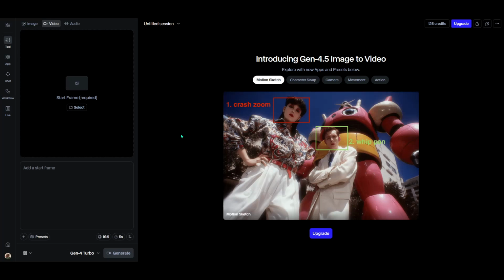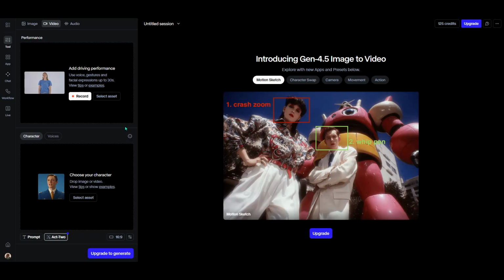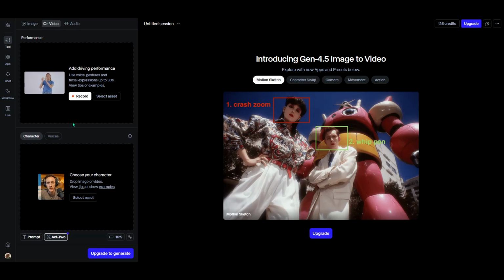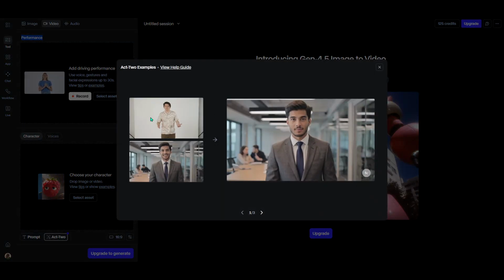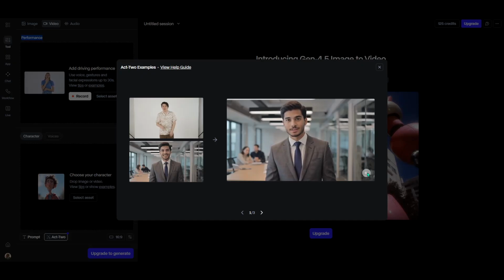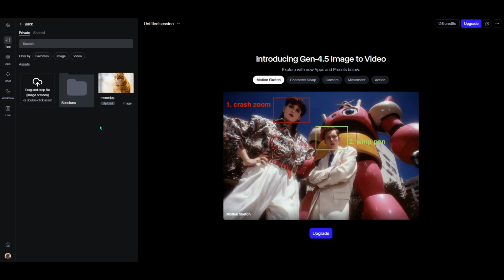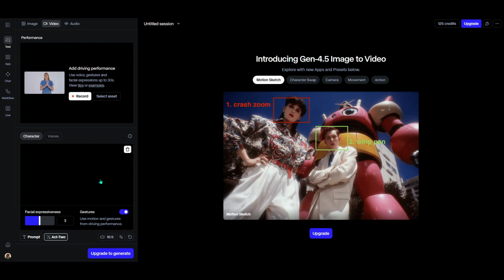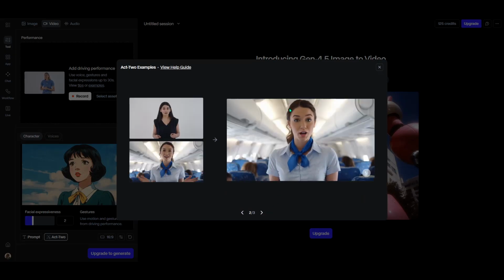How to Use Runway Act-2 (2026 Step-by-Step Beginner Tutorial)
Learn how to use Runway Act-2 the right way! In this 2026 step-by-step beginner tutorial, I’ll show you how to animate characters, generate motion from video, adjust settings, and create high-quality AI videos using Runway’s Act-2 tools. Perfect for beginners, creators, and anyone exploring AI video generation.

how to use runway act 2, runway act 2 tutorial 2026, runway ai animation tutorial, runway ai video generation guide, act 2 runway ai for beginners, ai video tools tutorial, runway motion capture ai, ai animation workflow runway, runway ai tips and tricks 2026, content creation ai tools, ai video editing tutorial, runway gen tools tutorial, ai filmmaking tools guide, beginner runway ai tutorial